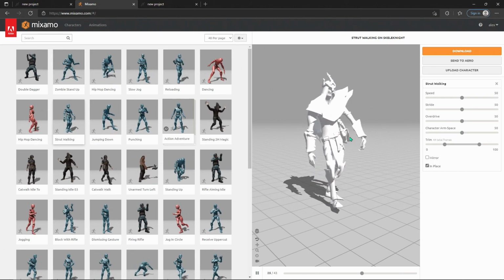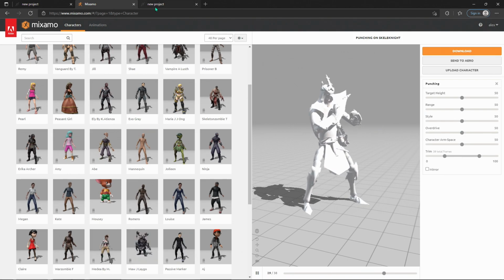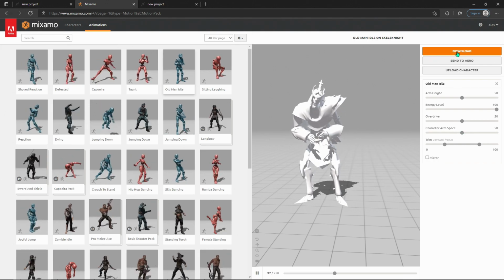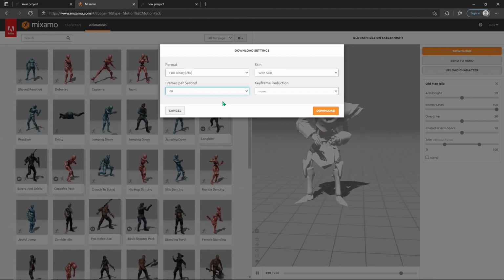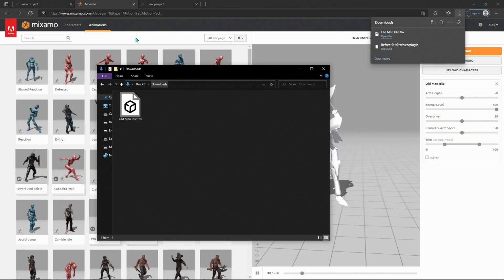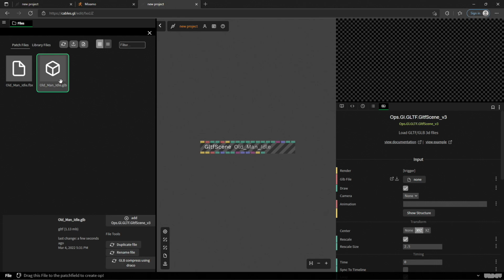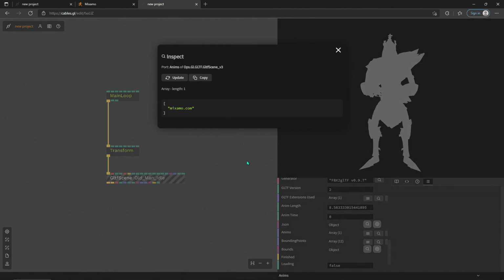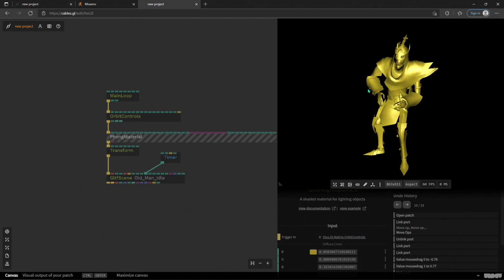Importing Mixamo animations into cables - GLTF Scene Operator - Byte Size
In our latest cables update we improved rigged 3d model imports. You can drag and drop GLTF or FBX files into the editor and quickly animate your scene with a timer. To get started exploring this feature we can use something like mixamo.com to rig and try out some of the premade skeletal animations on our characters.

0:00 - intro
2:01 - mixamo.com overview*
4:45 - export settings in mixamo for cables
6:41 - adding FBX to cables project
7:30 - draco compression via editor
7:49 - putting together a scene
8:22 - anims array in Gltf Scene
9:00 - adding a timer to play animation

(yes you can use exported mixamo animations in commercial projects)